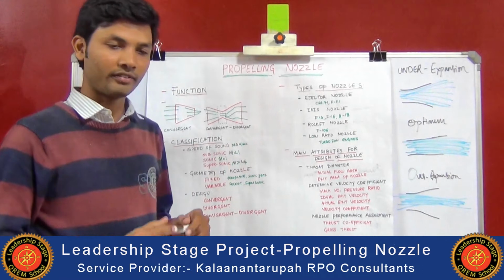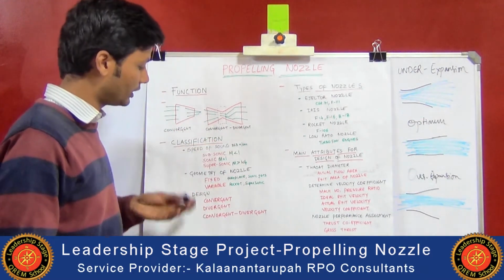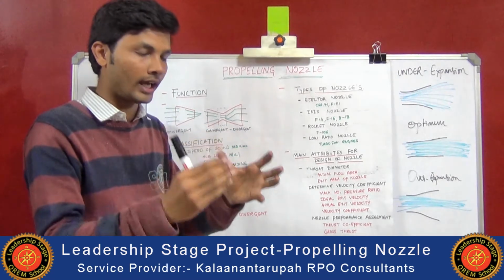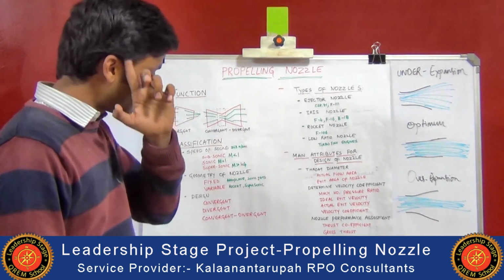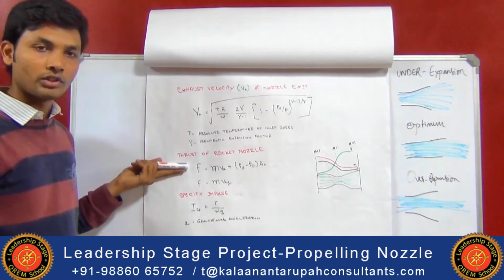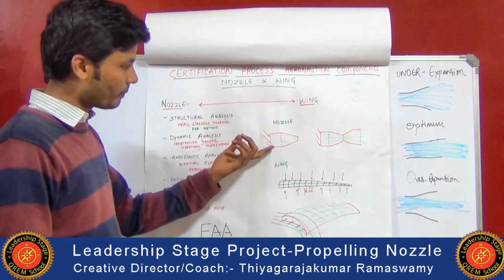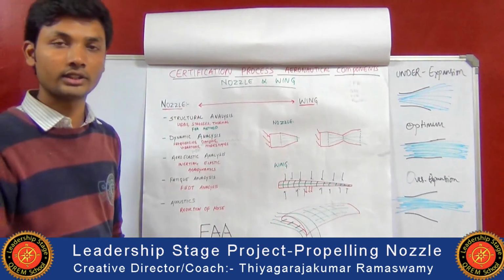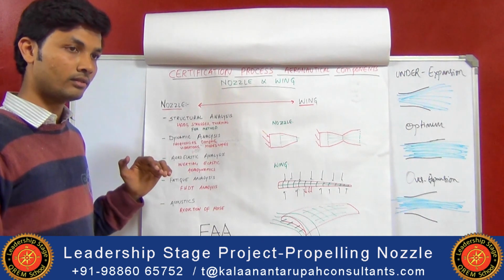Leadership Stage (Education to Dream Employment) System Project-Propelling Nozzle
Cheers.
Director
Kalaanantarupah Consultants-Leadership Stage